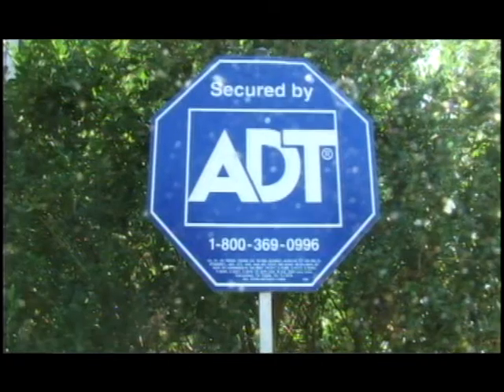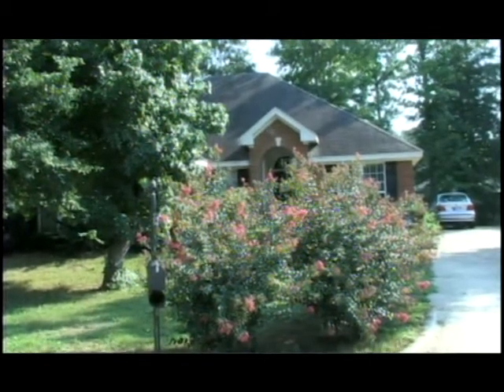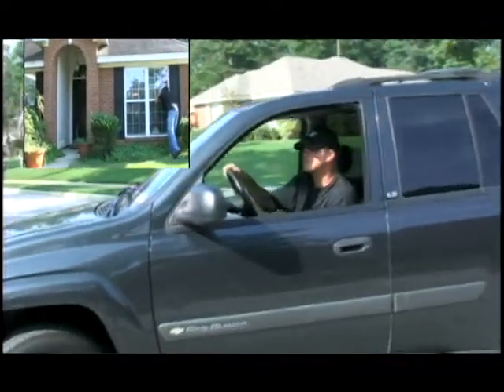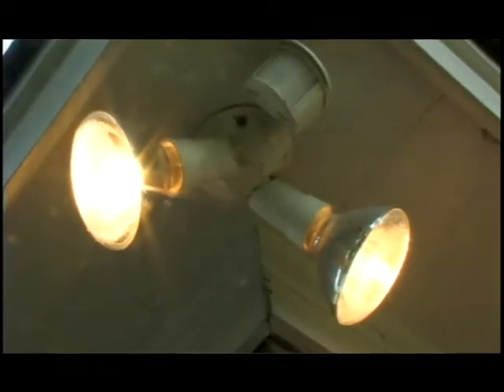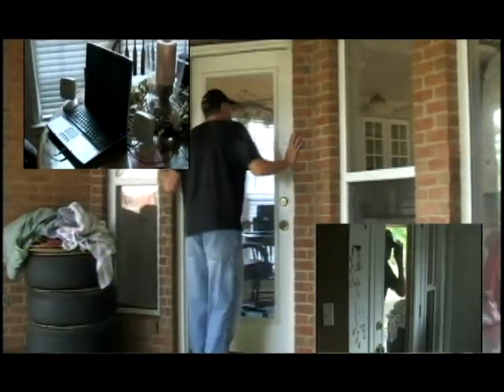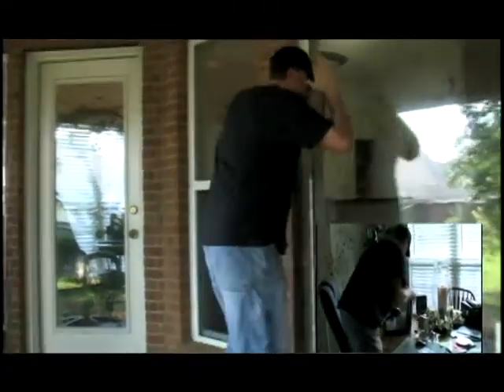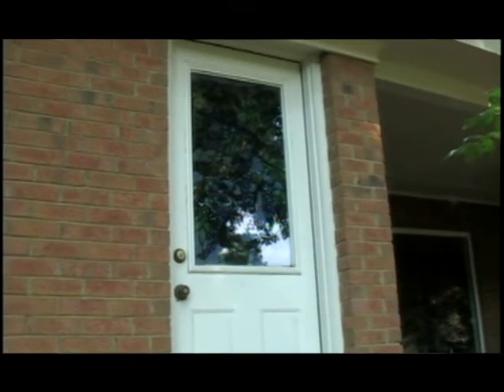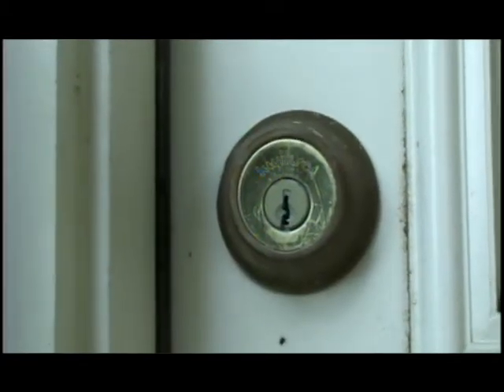County Law Crime Prevention Tip "Home Security and Neighborhood Watch" filmed by jeffery foster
CPT from "County Law" with my friends dathan and chris helping out